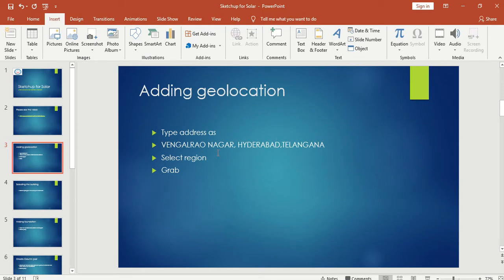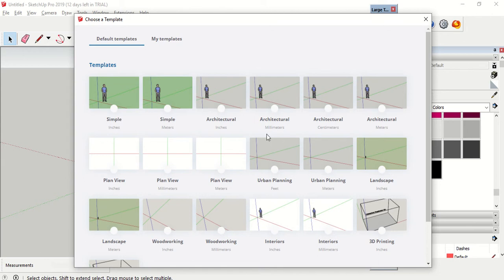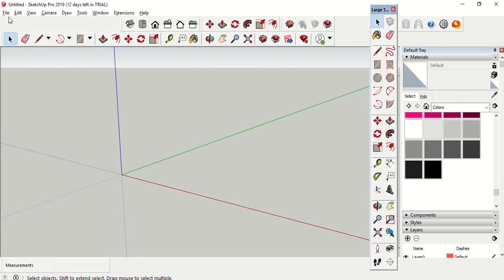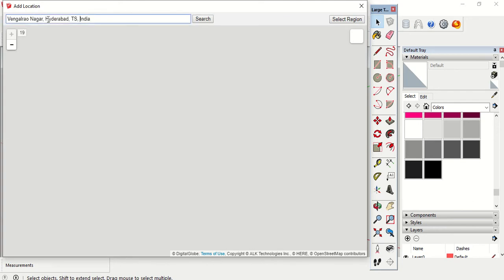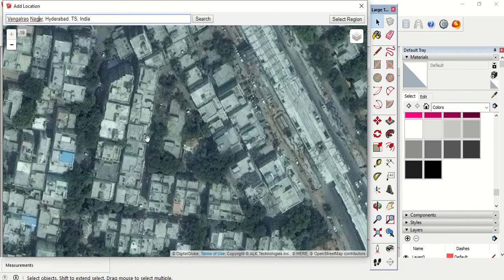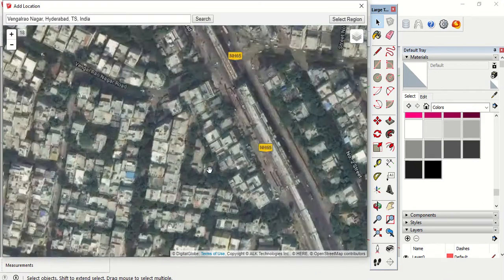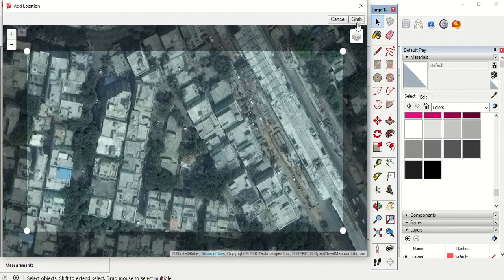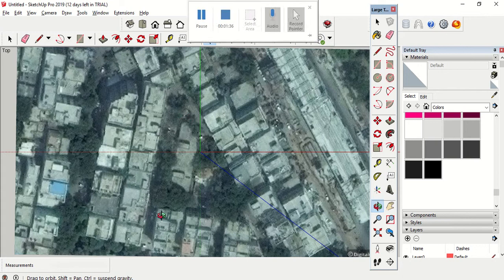Skecthup solar Part-3